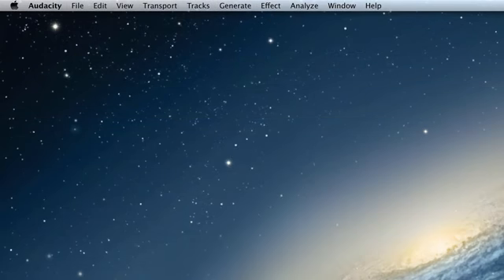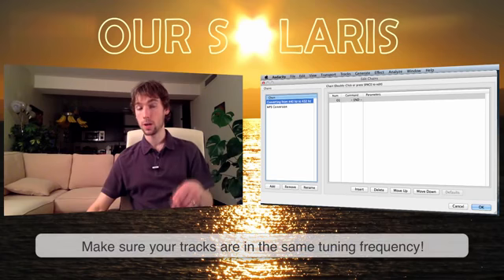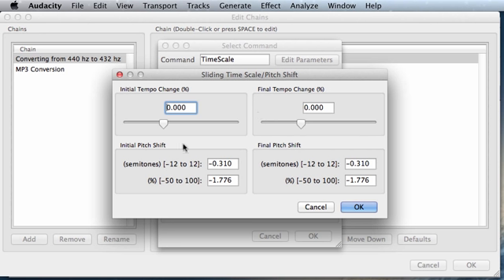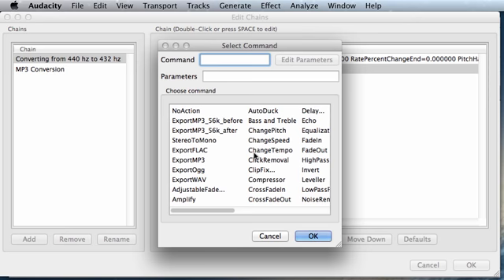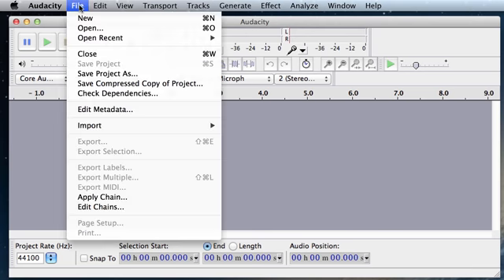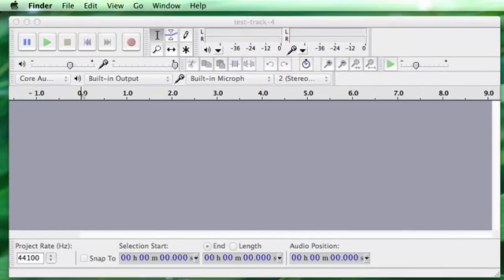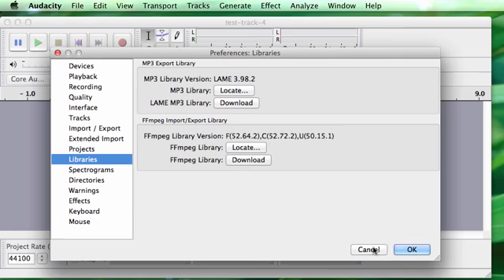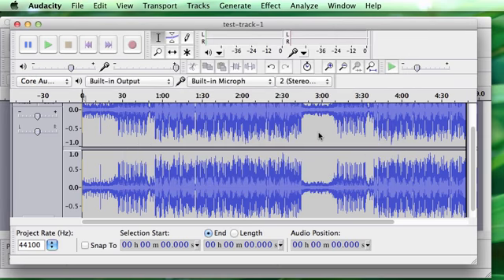How to Batch Convert Music to 432 Hz in Audacity YouTube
How to Batch Convert Music to 432 Hz in Audacity